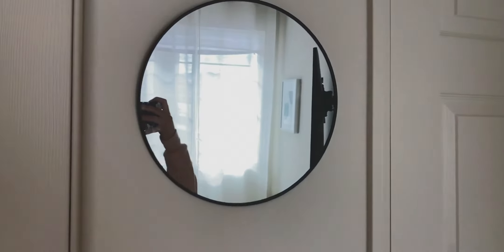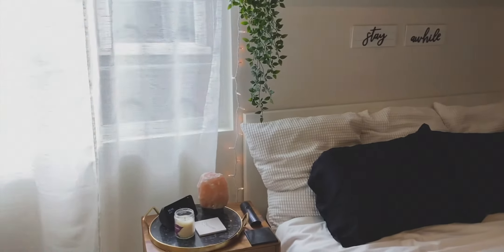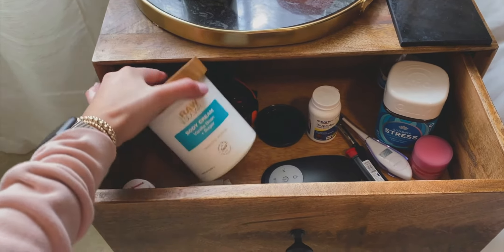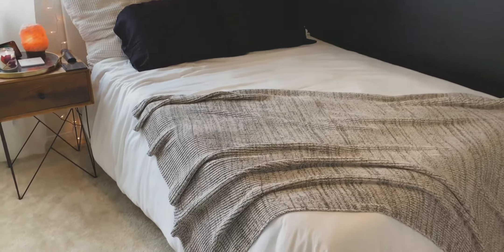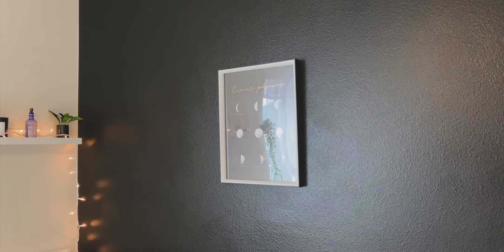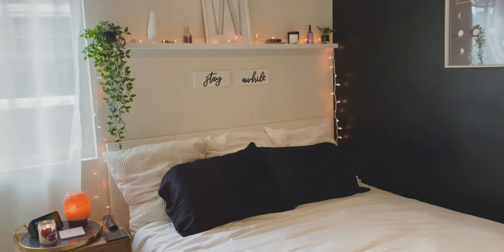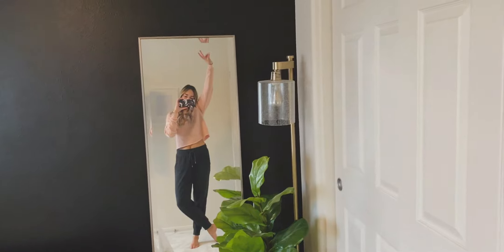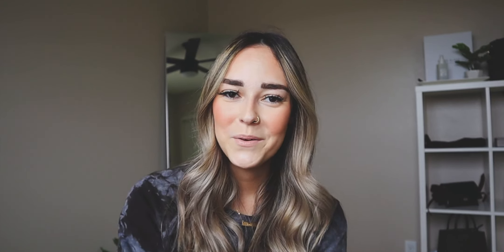minimalist room tour 2020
Items Mentioned:
Marble Tray
Fiddle Leaf Plant
Duvet Cover
Salt Lamp
Echo Show
Room Spray Bracelets

xx, kathryn